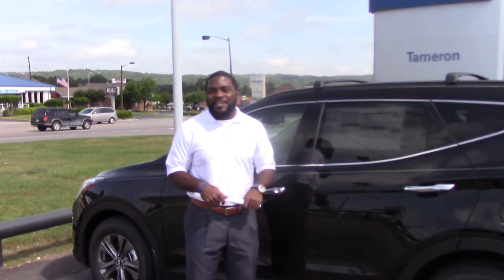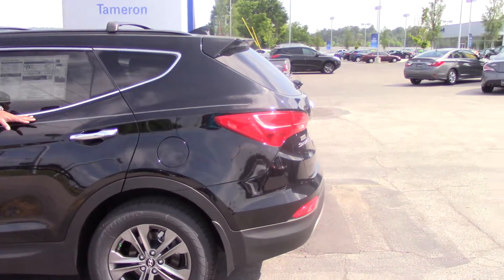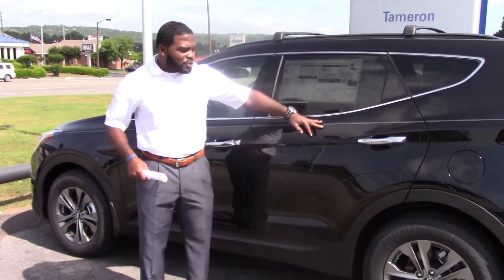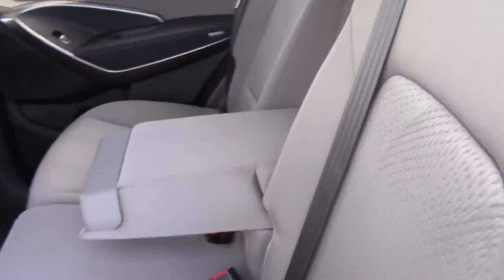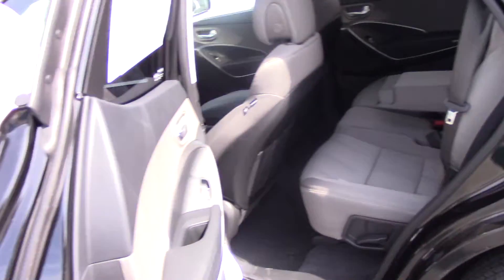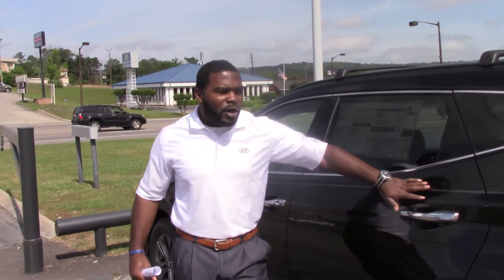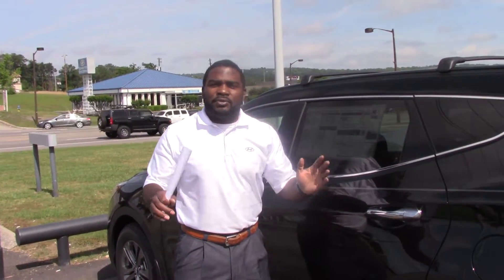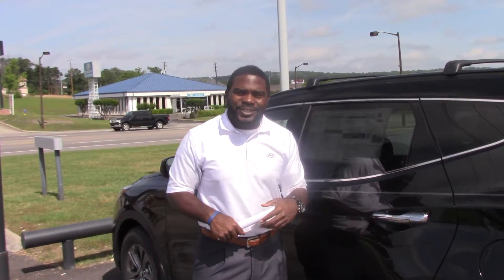Hey Jean, CHECK OUT THIS 2014 HYUNDAI SANTA FE FROM TAMERON HYUNDAI